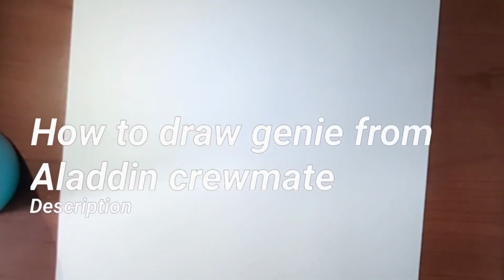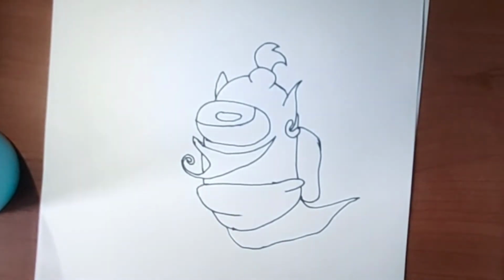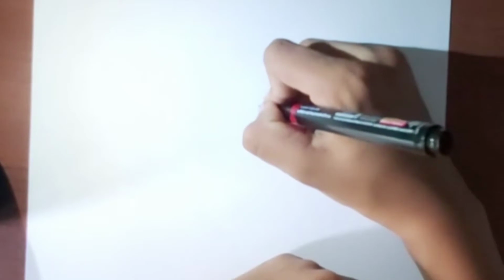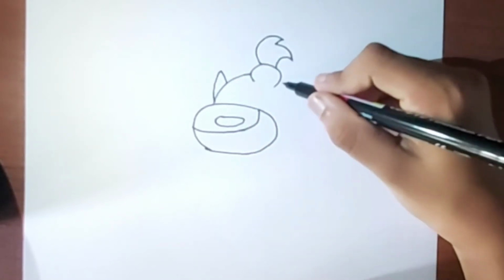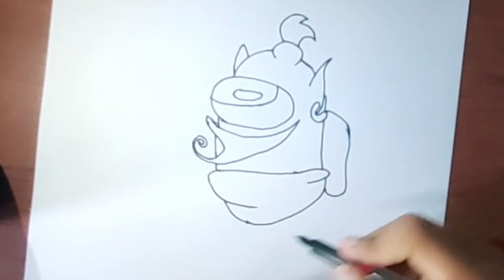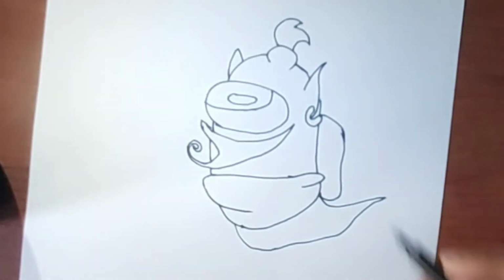How to draw genie crewmate